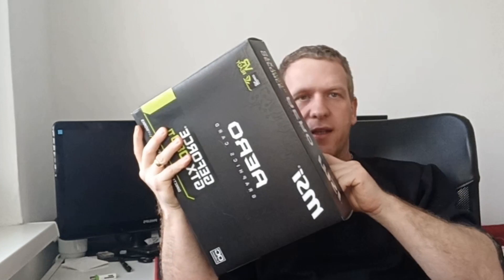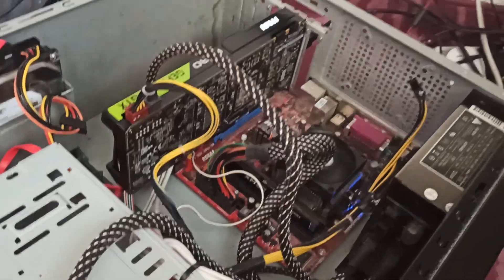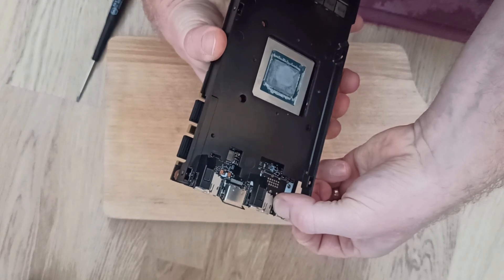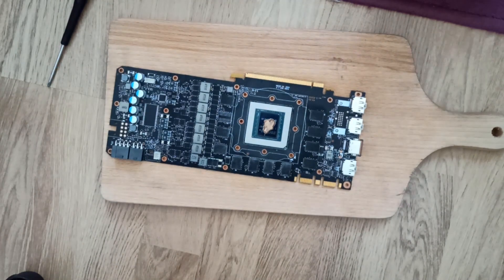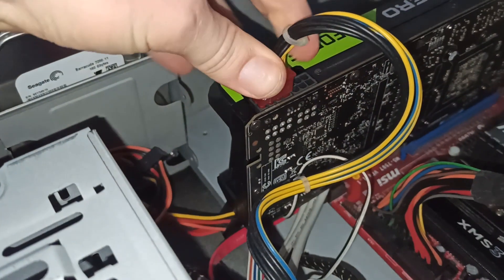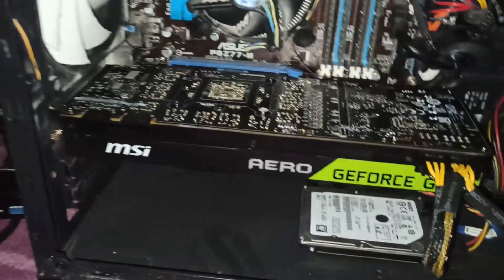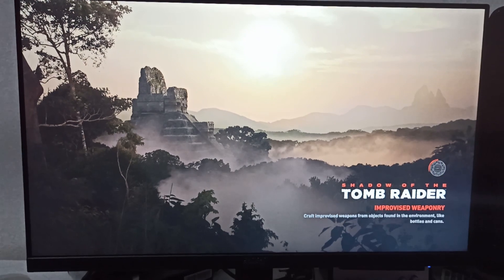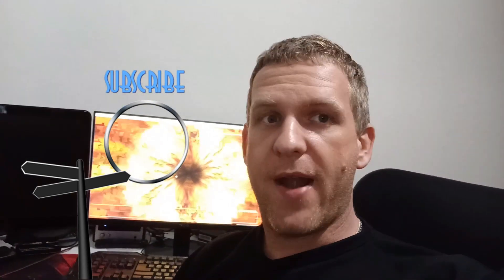How to fix No Signal or Black screen problem on any GPU - this time on GTX 1080 Ti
on This video you will find HOW TO FIX GTX 1080 Ti NO SIGNAL - BLACK SCREEN PROBLEM
This repair you can do on any type of GPU not just only on MSI GTX 1080 Ti
If you like to see how I repair more GPU just look on my channel you will find plenty of videos about black screen, no signal or artefact problems on GPU.
If you will have any question just ask Iam more that happy to help you

FROG TECH TIPS AMAZON STORE for all staff you will need:

AliExpress link for heat gun

for flux

soldering station

BIG NEWS YOU CAN ORDER FROG T-SHIRT NOW JUST CHECK THIS

link for staff you will need for this repair

but you can buy any of this i thing will make a job done

flux gel

set of screw driver

thermal paste